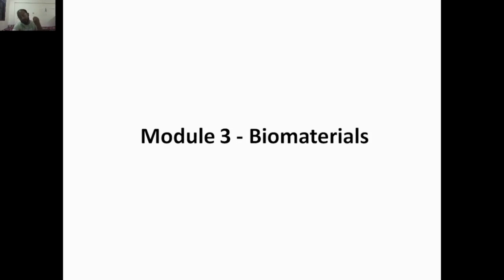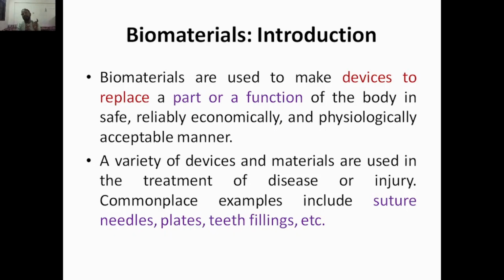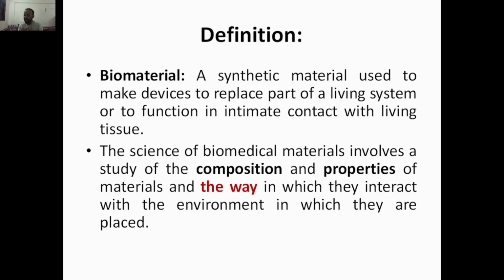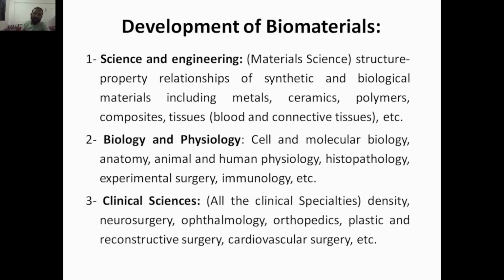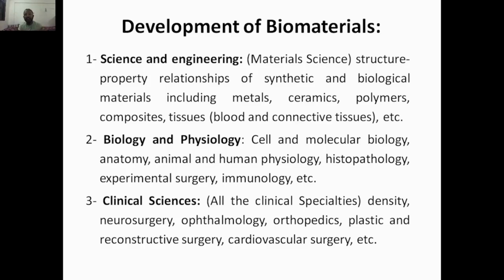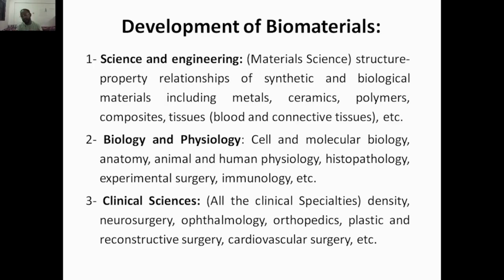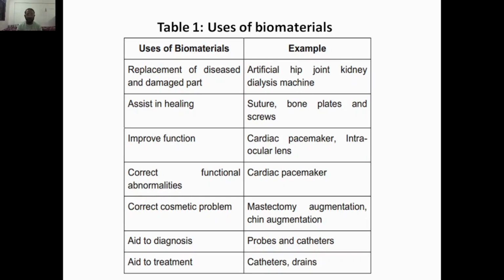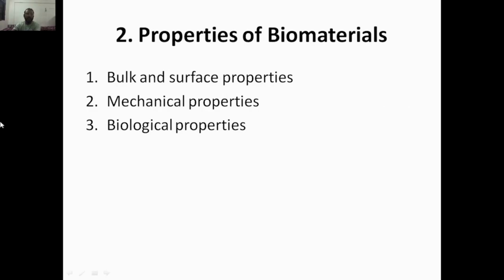Tissue Engineering, Module 3, Biomaterials Introduction